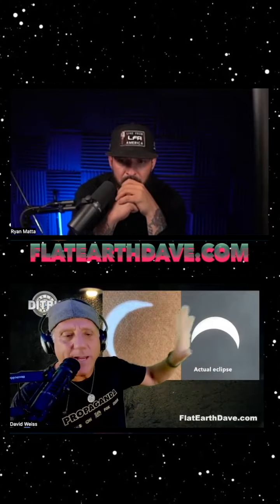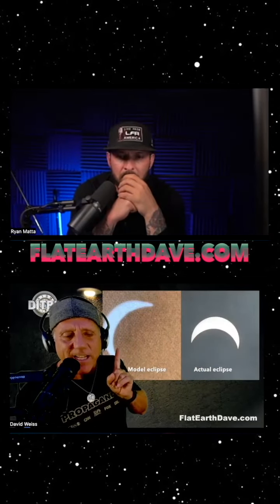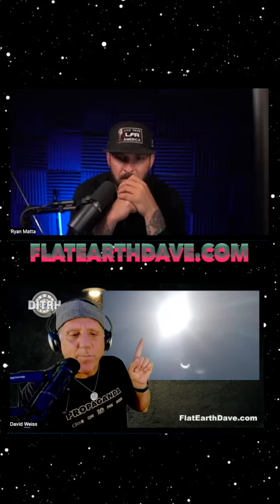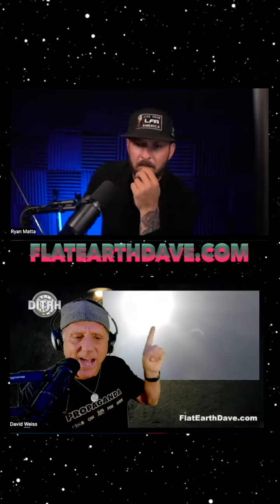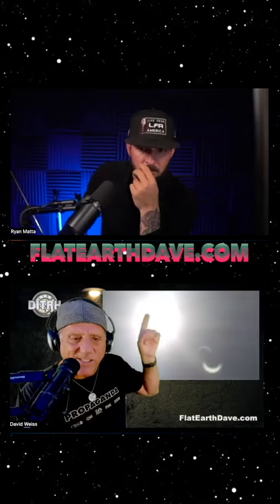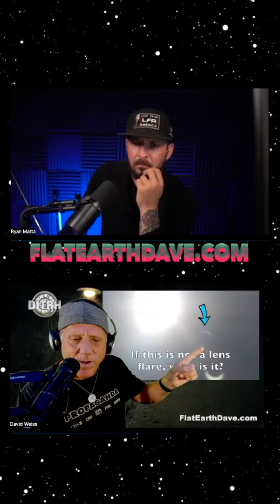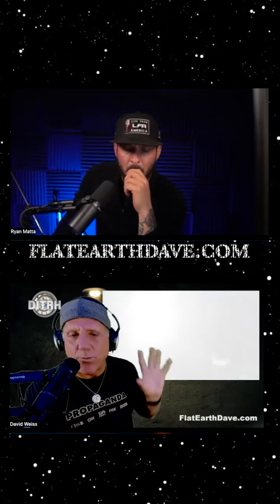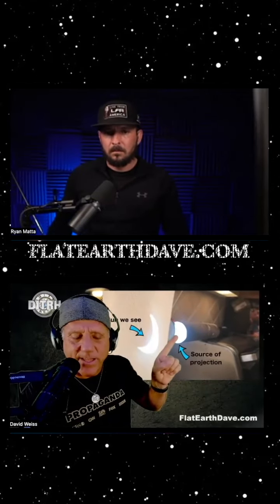Matta of Fact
Mata of Fact